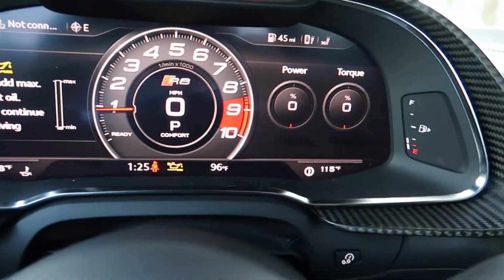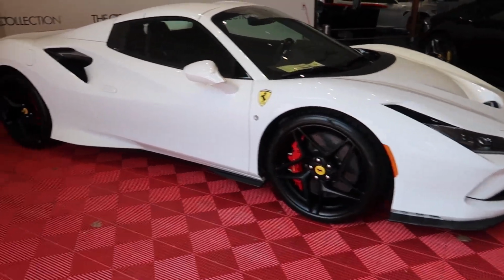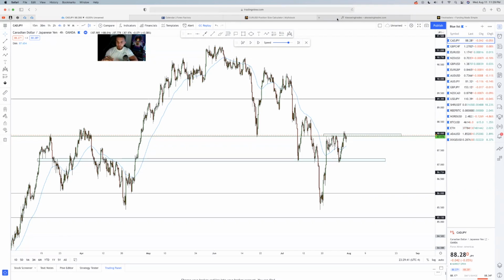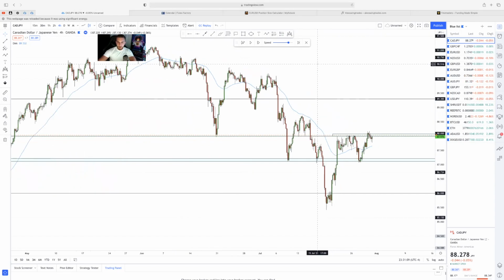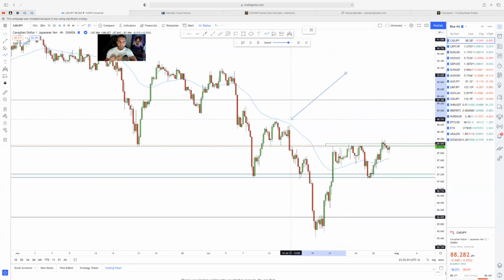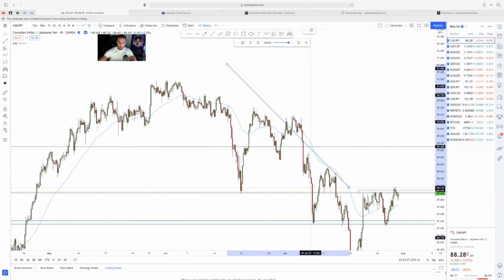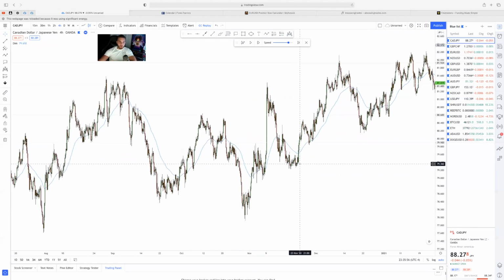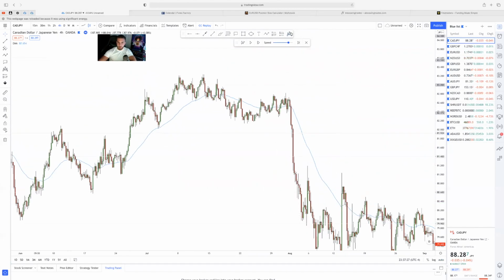How I Spot Forex Patterns That Print Money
If you want to turn trading into your biggest source of income this year,

Whats up everyone a very simplified breakdown of how to post head and shoulders in the markets

there is loadssss of more to explain and detailed things I look for when trading them so let me know if you guys wants to see a PART 2

MY only instagram VERIFIED are @ fxalexg and @ swingtradinglab ㅤ

No representation is being made that any account will or is likely to achieve profit or losses similar to those depicted on the swingtradinglab.com website.